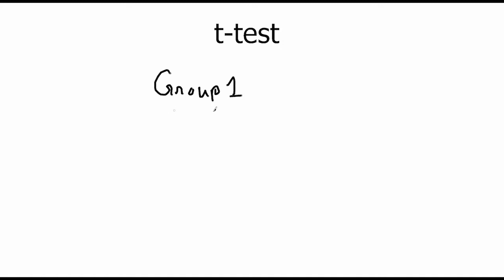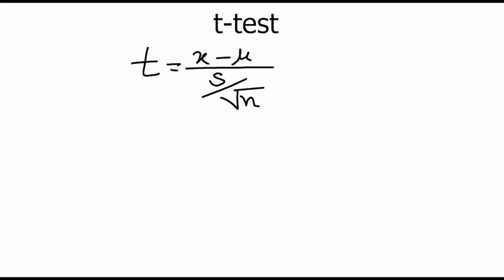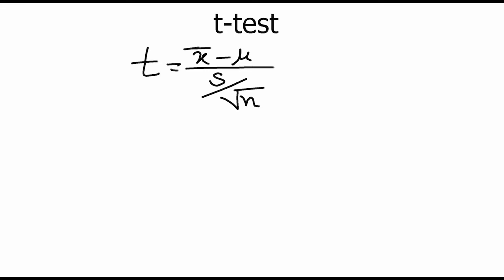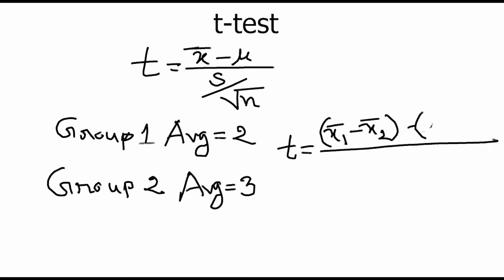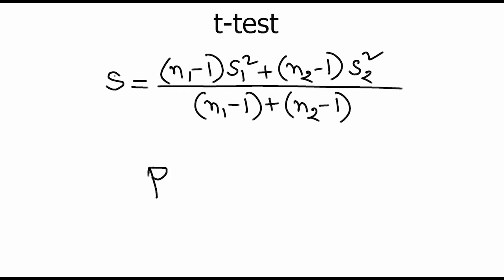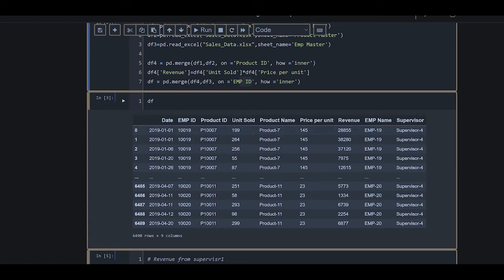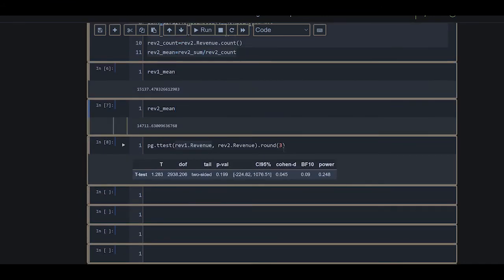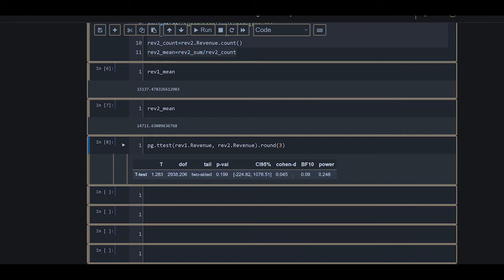T-test Implementation in Python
Statistics play a vital role not only in data analysis but also in decision-making. There are a bunch of tests that statisticians use to get the most accurate information from the data. Here, I have discussed one of the most basic statistical tests called t-test.